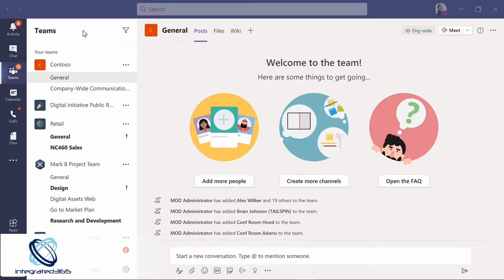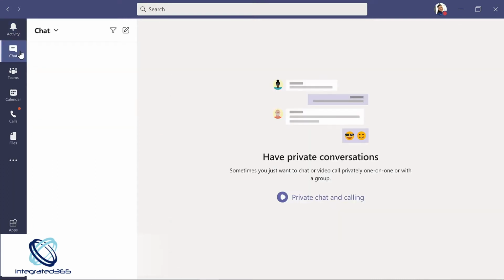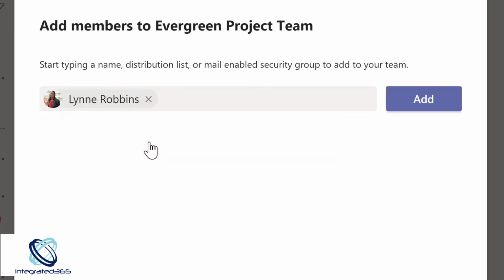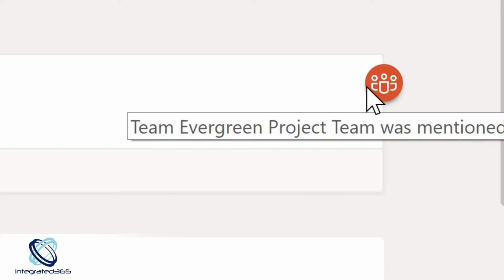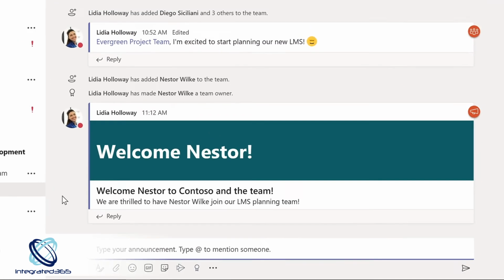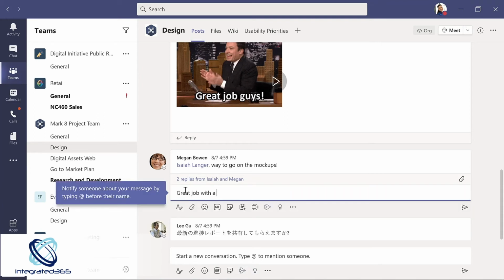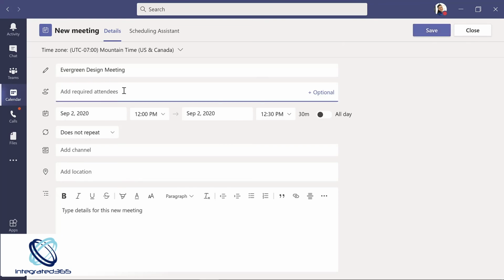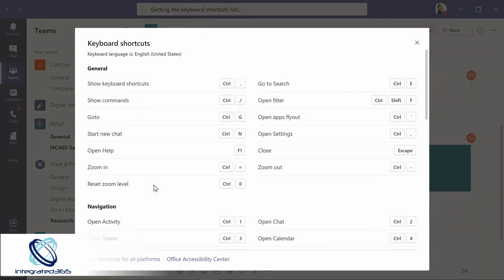Getting Started With Microsoft Teams | Dallas | Integrated365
Microsoft Teams is a collaboration app in Microsoft 365 that helps your team stay organized and have conversations all in one place. This training video will explore what you need to know to start being productive with Microsoft Teams.